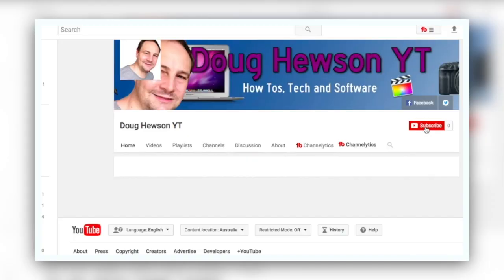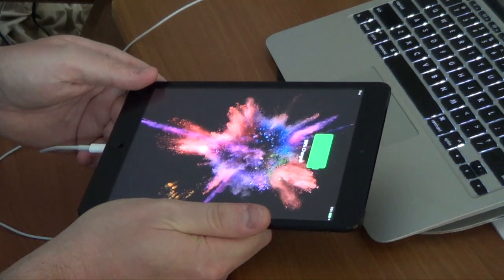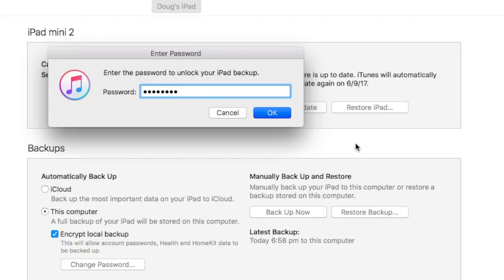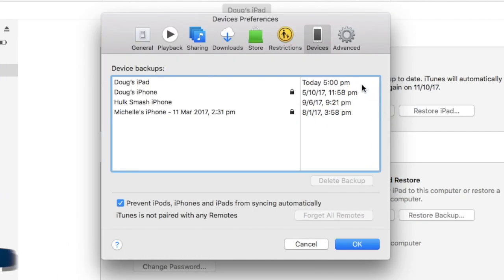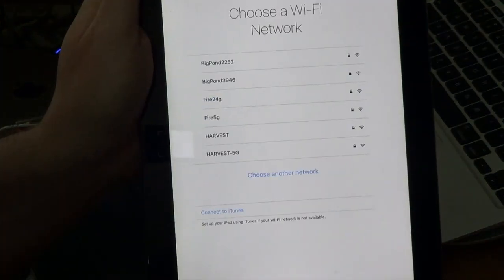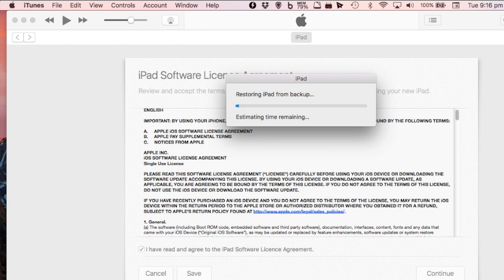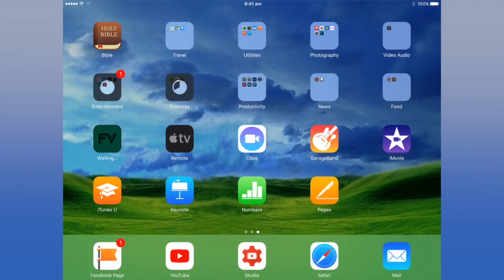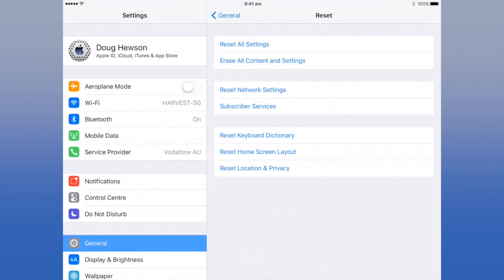How to Back Up & Restore Your iPhone Using iTunes (and iPads too!) - Overview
Back up and restore your iOS devices using iTunes. In this video, we will show you how to step through the process of backing up your existing device and restoring that back up to your new device.

I highly recommend TubeBuddy for anyone serious about doing YouTube successfully - get started

Morningfame is an excellent tool for cutting through the YouTube analytics - it’s like your own personal YouTube coach!